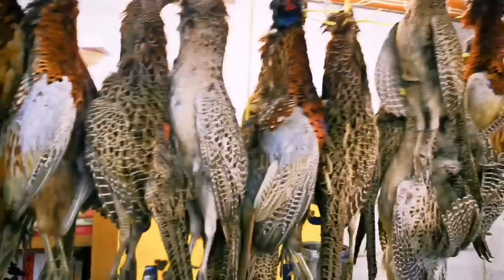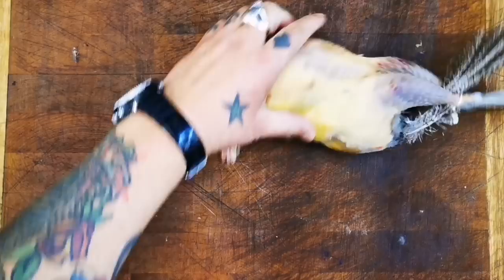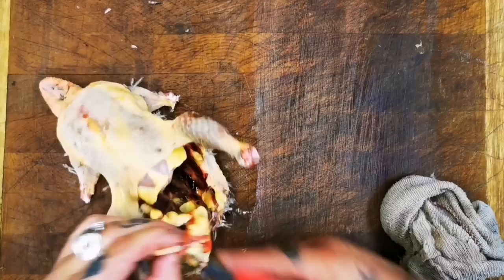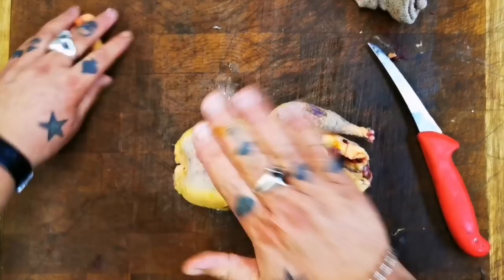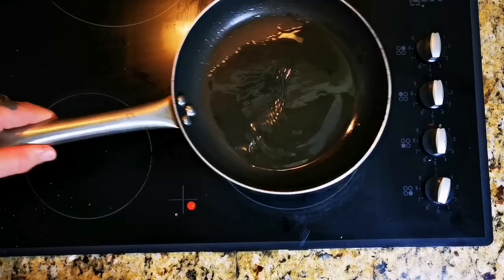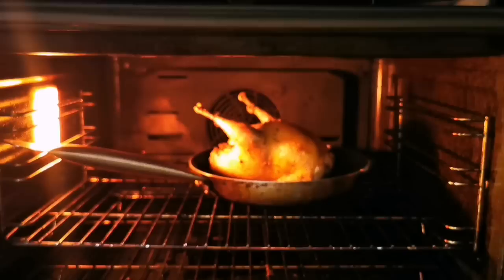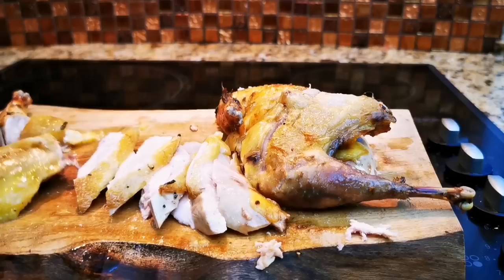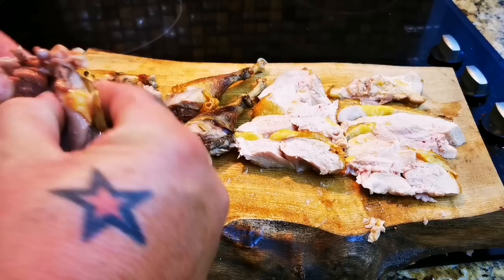Roast Pheasant. How To Cook A Pheasant. Easy Roast Pheasant Recipe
How To Roast A Pheasant.
First, pluck your pheasant.
Possibly one of the best pheasants I've eaten in years and by cooking it this way you will get most juicy meat everytime.  Like all my game cookery I don't go by time or weight I go by the finished internal temperature, which I gauge with a meat thermometer. Its revolutionised my game cookery as you can get it bang on, no over cooking whatsoever.
For this pheasant I was lokking for a cooked temperature of between 65-70°c this will guarantee you perfect breast meat that is tender and moist.
If you want to skip the eviceration and get straight to the cooking fast forward it to 8 minutes mark, but why would you do that just think of it as an episode of Saturday kitchen from wish
Joking aside, this is a great way to roast your bird and it's simplicity itself,  if you don't believe than check it out. Enjoy.